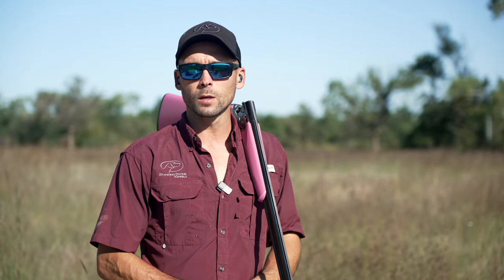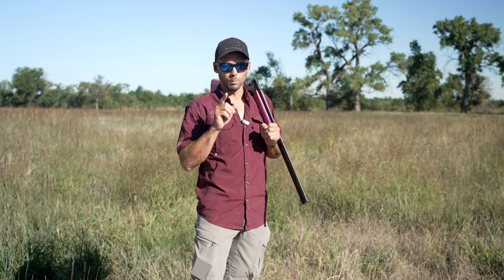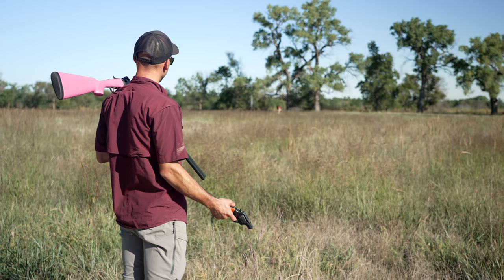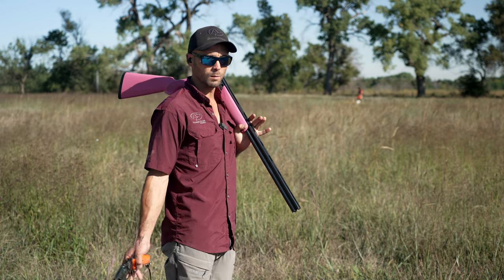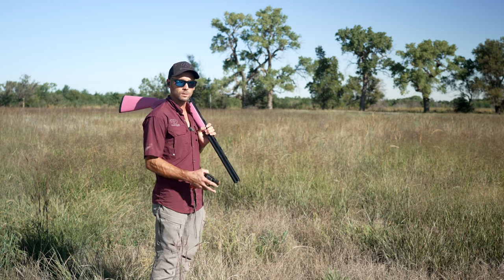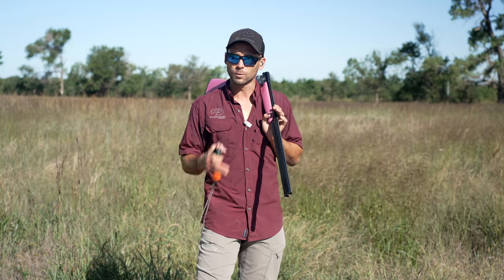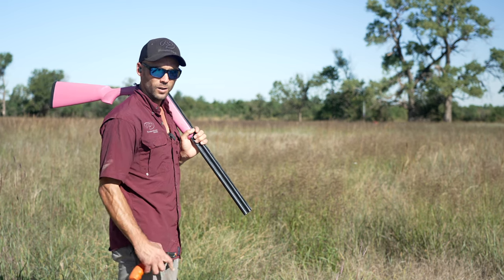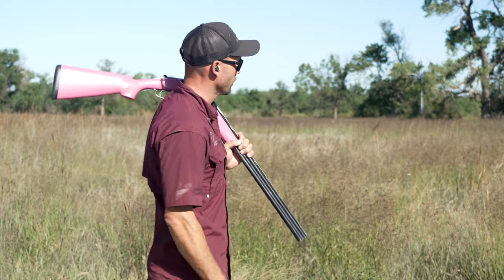Fix Or Prevent Gun Shy Bird Dogs And Duck Dogs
Welcome to Standing Stone Kennels! In this video, we roll through some gunfire introductions with multiple dogs. This video is shot from the gunner's point of view. Everything the gunner needs to know to help prevent creating a gun shy dog.

5919 W Pleasant Valley Rd

00:00 Standing Stone's Online Training Course
01:00 How To Be A Gunner For Gunfire Introduction
01:45 Timing Is Everything
02:22 Tools Of The Trade
03:04 Proper Distance To Start At
04:05 Reading Dogs Reaction
05:08 Finding Proper Training Grounds
06:00 Build Good Engagement
08:56 Shotgun Vs Blank Pistol
10:10 Gun shy Dogs